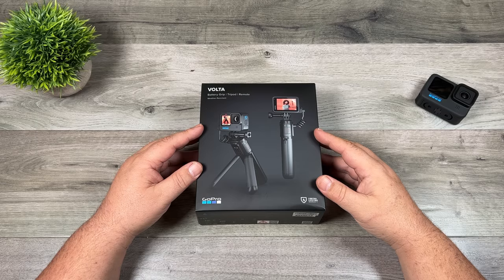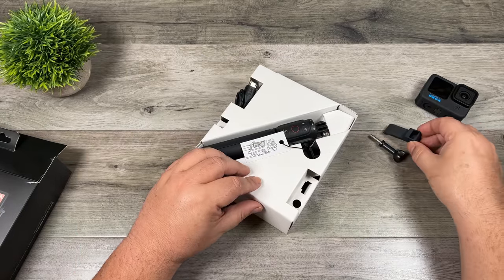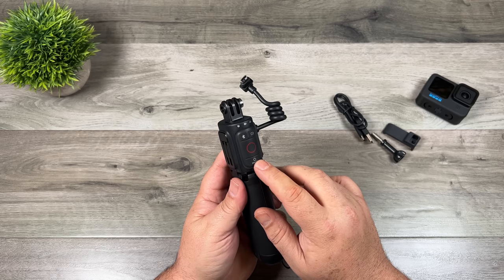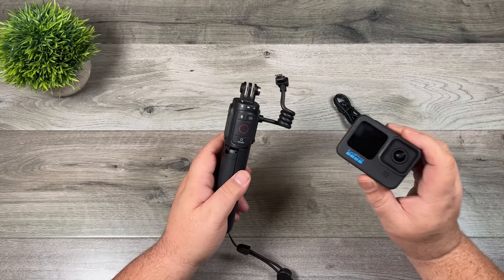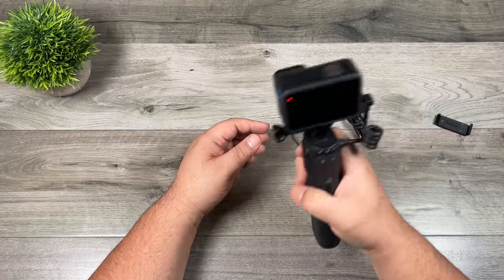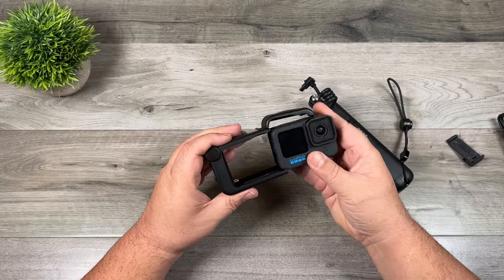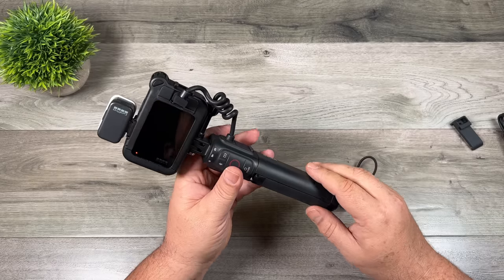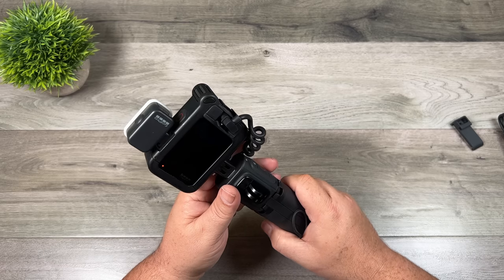GoPro Volta NEW Battery Grip & Remote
Today GoPro introduced a new accessory called the Volta for the GoPro Hero 10 and Hero 9 Black. The GoPro Volta is a battery grip that also functions as a wired or wireless remote and as a mini tripod. It can extend your recording time to over 4 hours when filming in 5.3K 30FPS and will allow you to capture all day without having to swap batteries. Perfect for vlogging or creators who need more power when on the go. In our video overview, we go over all the features and how to set it up. This can be purchased as a single accessory or as the new Hero 10 Black Creator Editon.

GoPro Volta (USA)
GoPro Volta (CAN)